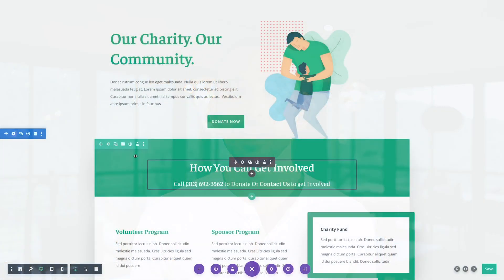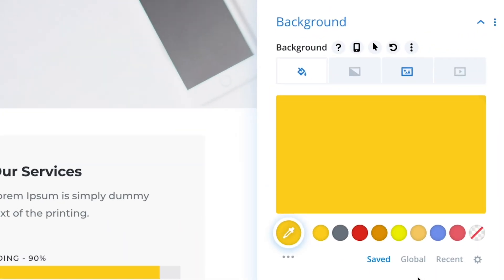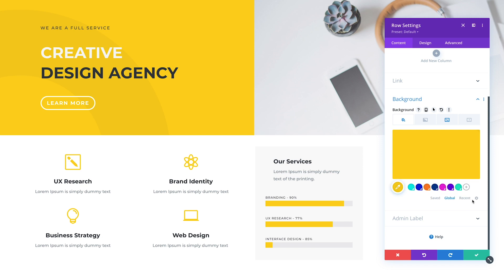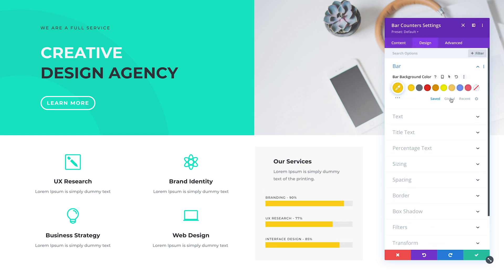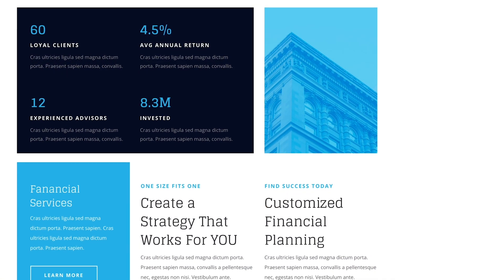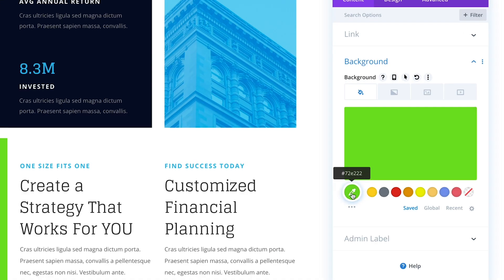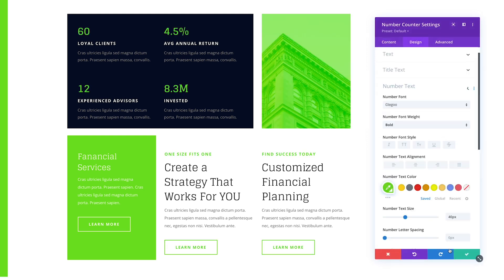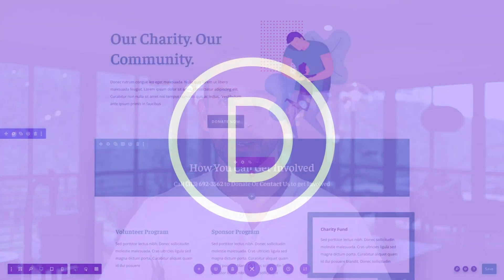Introducing Divi's Global Color System!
Today we are excited to release Global Colors for Divi, a new dynamic color system that allows you to create and control colors across your entire website. Now you can build your own dynamic color palette of global colors. When you change a global color, all elements using that color are updated. That means you can control your entire website’s color scheme from a single location while using the builder; adding and managing colors as you see fit.